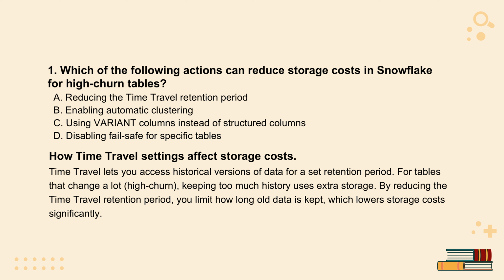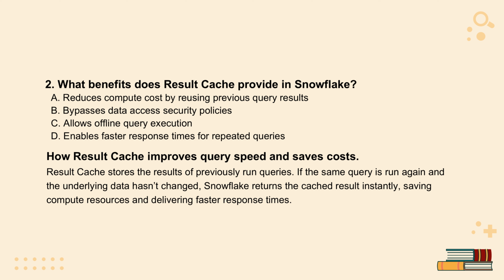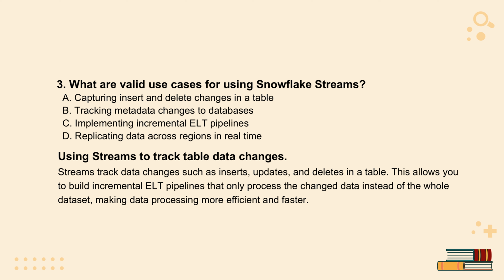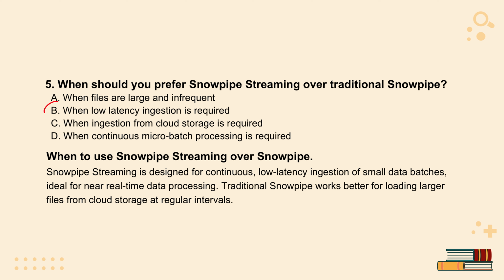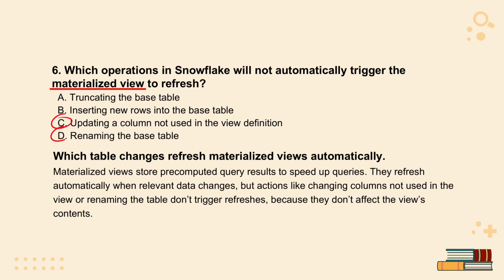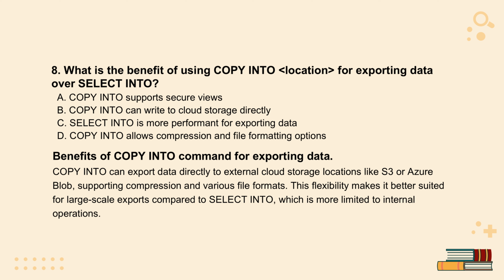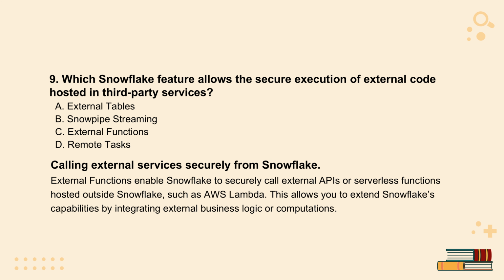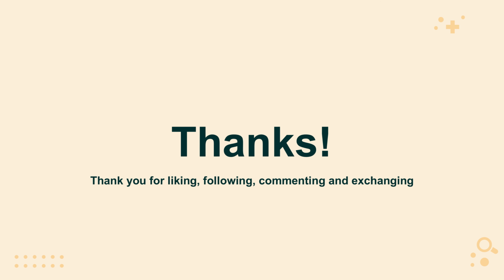DEA-C02 Exam Updated Questions | 10 Free Questions with Explanations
The previous video includes the wrong questions for DEA-C02 exam. I just uploaded the correct version for the candidates to prepare for Snowflake SnowPro Advanced - Data Engineer exam.